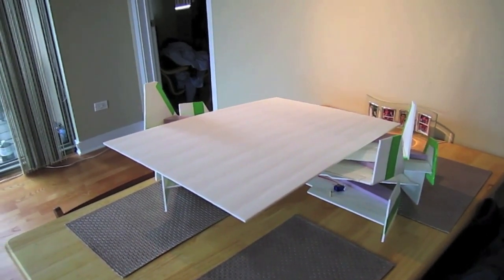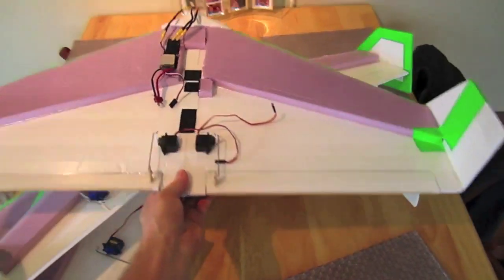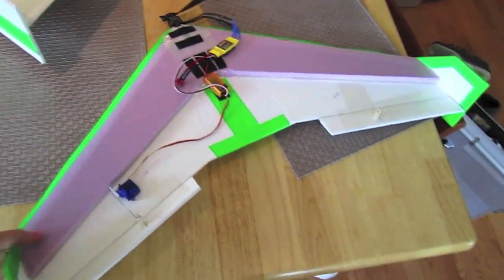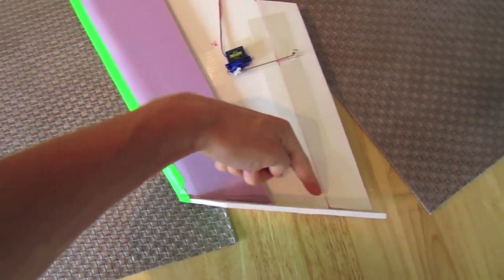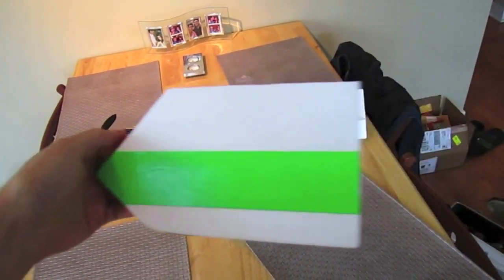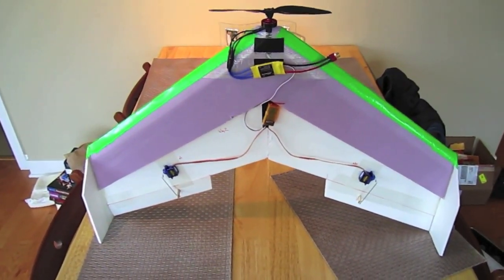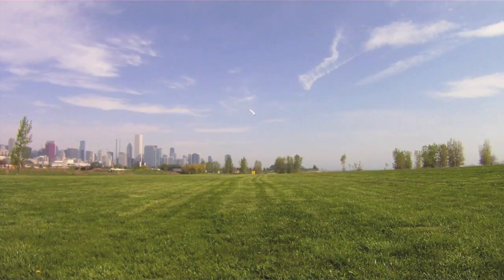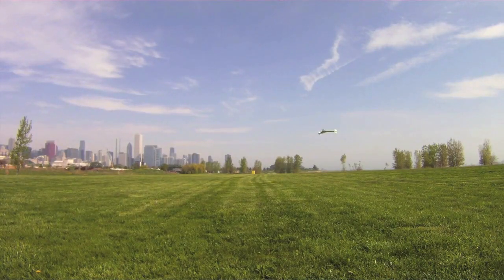RC Delta Wing - Design and Maiden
It is hard to get the center of gravity correct on this plane when the motor is in a pusher setup. I would NOT recommend making this a pusher, I have tried and had to use a large battery to get it to balance. That being said, I have made a 60 inch version of this wing and it is a pusher with no problems.

This is an RC delta wing that I designed. It has a 30 inch wingspan (tip to tip), 11.5 inch root chord, 9 inch tip chord (including 2 inches of elevon), and 11 inches of sweep. The KFM2 airfoil is at 50% wing chord and is made of 1/2 inch wall insulation foam board (pink foam).

Center of Gravity: 7 inches back from the front

Make sure that you program expo on your transmitter for ailerons and elevator! I did about 30% on the aileron control and 40% on the elevator control and this worked great for me.

Weight, without the battery: 260 grams (this is with the motor and ESC)

Motor: Turnigy 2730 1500 kv - with an 8mm LightFlite Magic Motor Mount
Prop: 8x4
ESC: 18A Volcano Exceed RC
Battery: 1300 mAh 11.1v 3S 25C
Servos: 9 gram T-Pro
Receiver: Orange Rx DSM2 Compatible